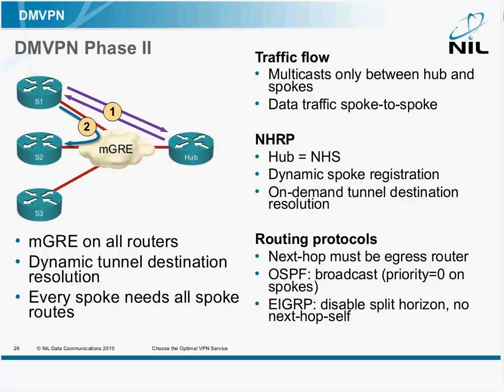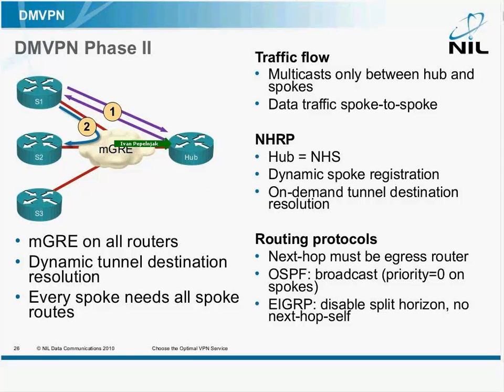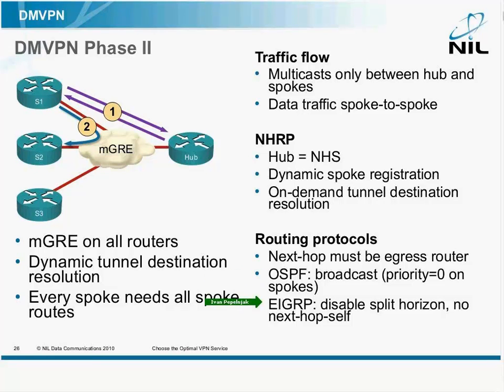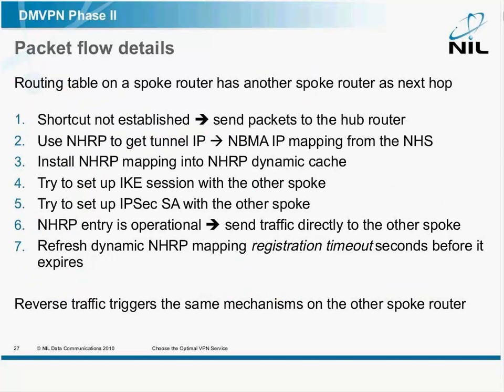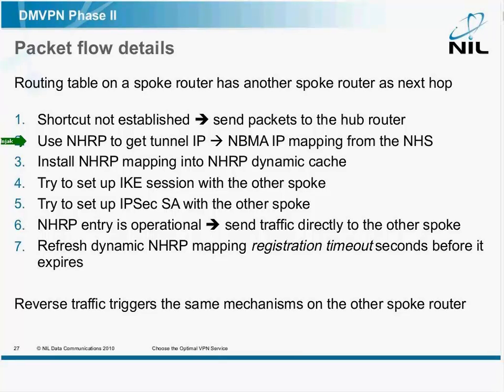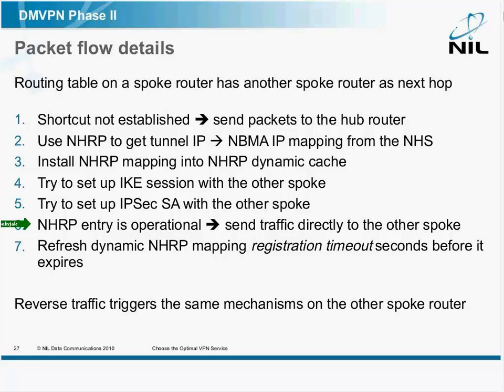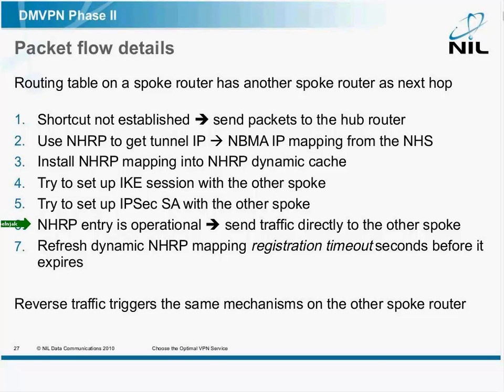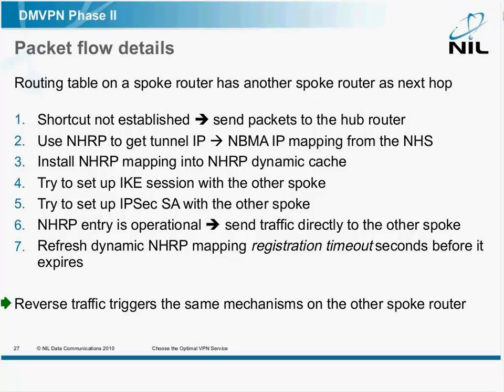DMVPN Phase 2 Overview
This part of my DMVPN webinar describes the principles of Phase 2 DMVPN and the dynamically established spoke-to-spoke traffic flow.